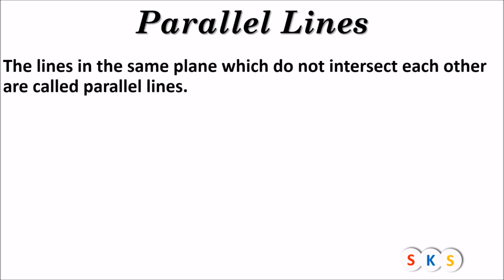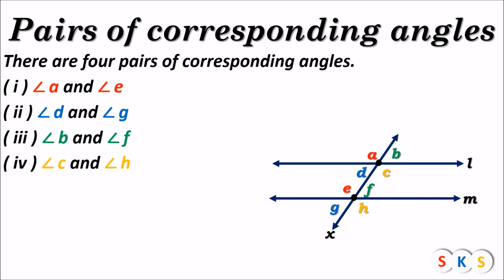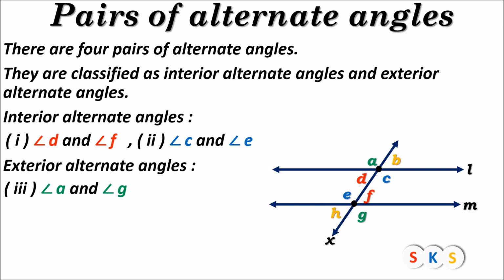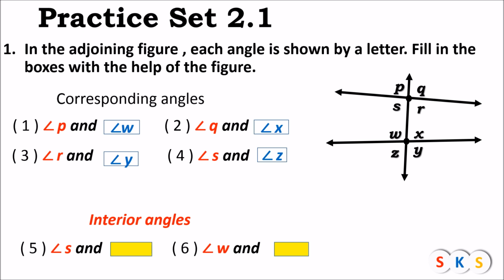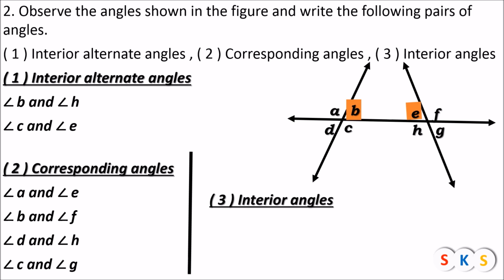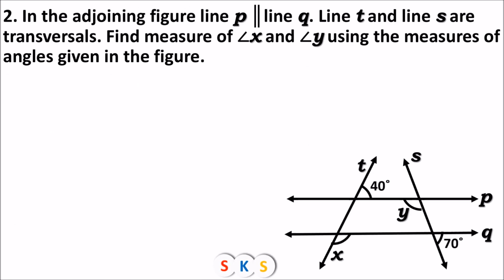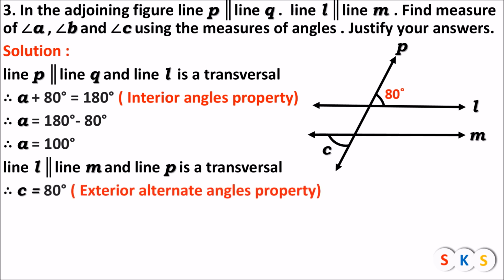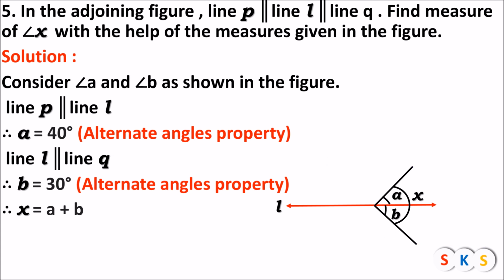Parallel lines and transversal std 8th Practice set 2.1,2.2 I Parallel lines and transversal class 8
In this video you can learn angles formed by transversal of two lines such as
pairs of corresponding angles
pairs of alternate angles
pairs of interior angles
Sums from practice set 2.1 and practice set 2.2.